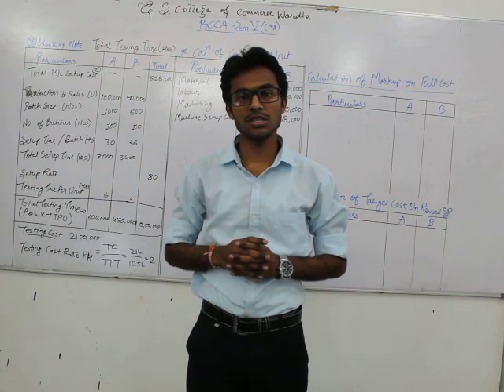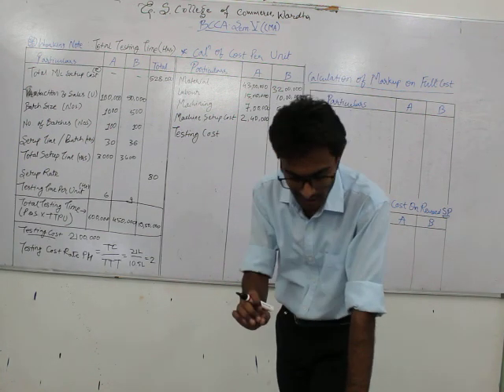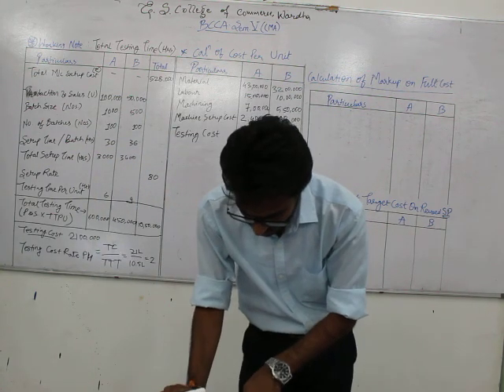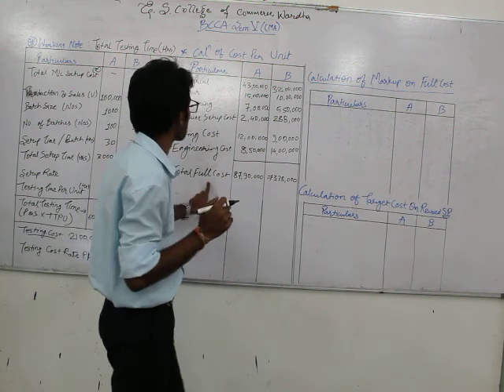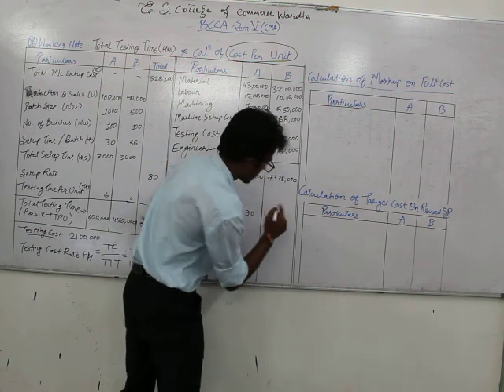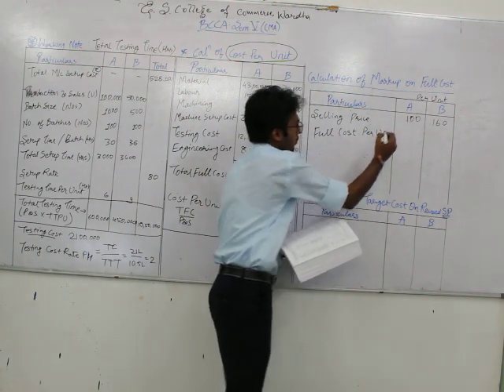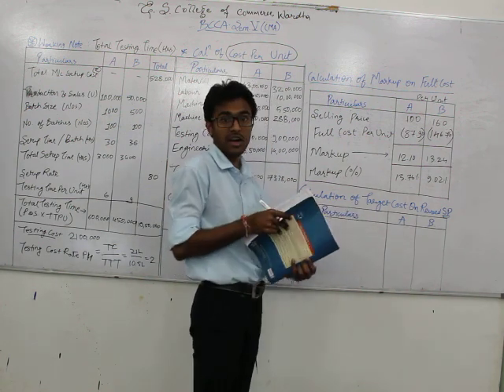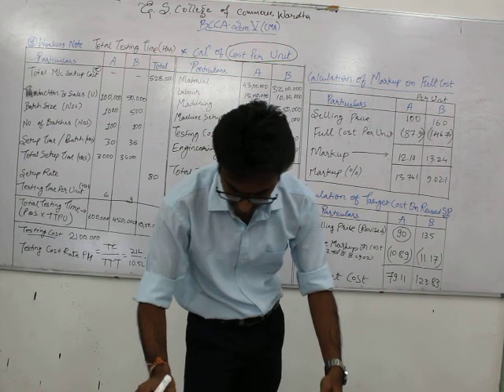BCCA Sem 5 - Cost and Management Accounting - Lecture 12